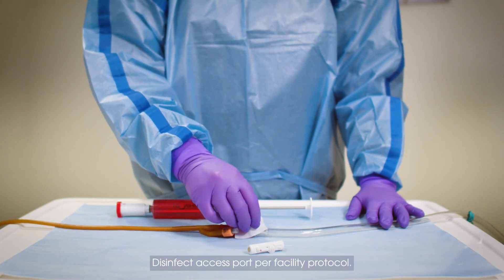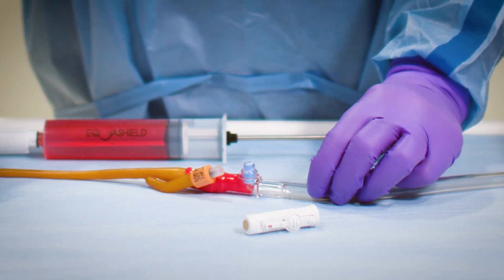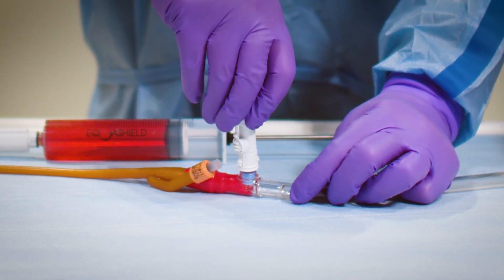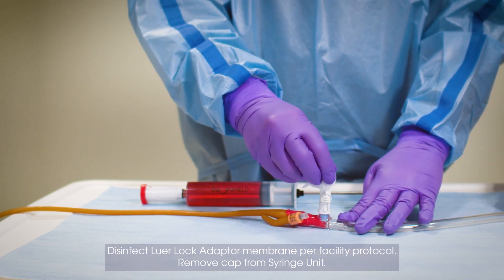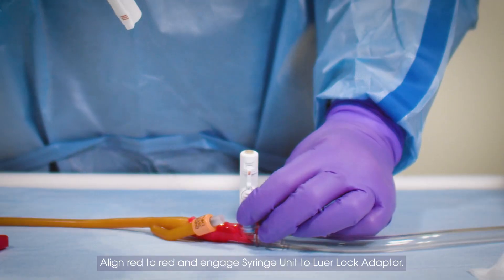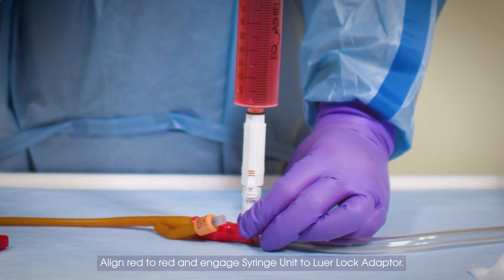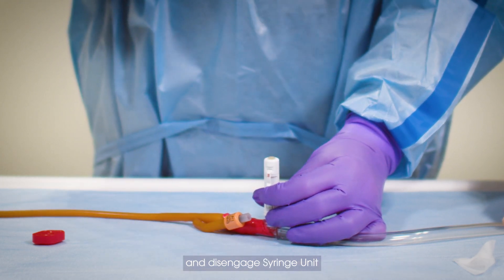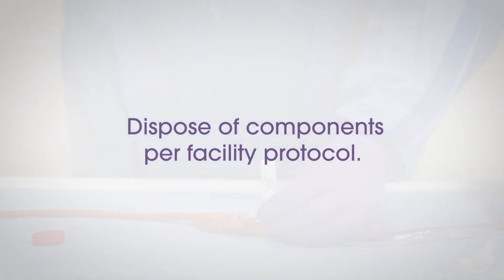Intravesical Instillation with Indwelling Catheter via Push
how to administer Intravesical Instillation with Indwelling Catheter via Push